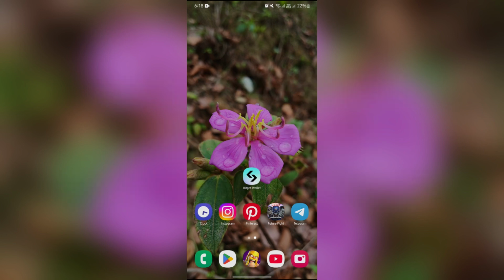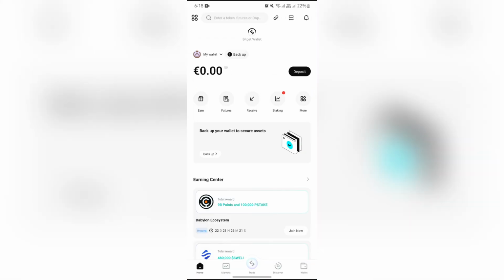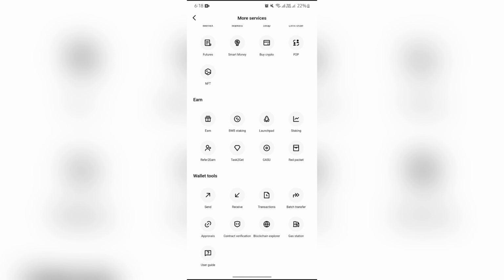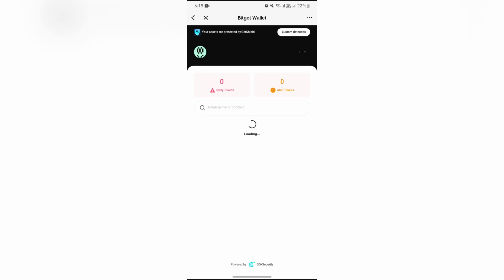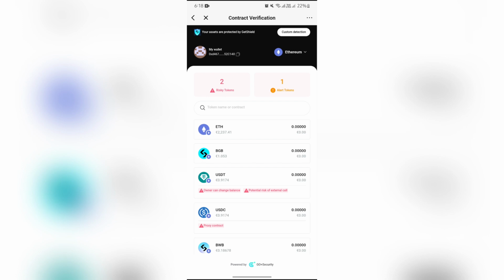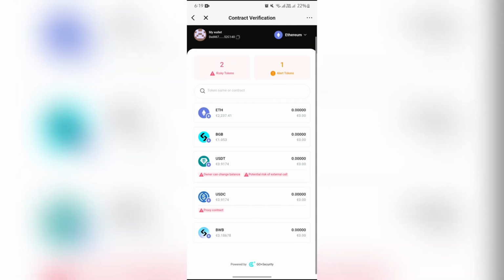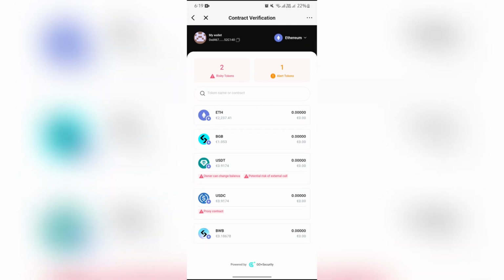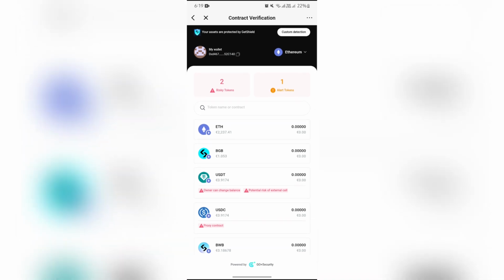How to Check for Alerts in Bitget Wallet 2025?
Alerts in Bitget Wallet keep you informed about critical updates and activities. This guide shows you how to set up and manage alerts so you never miss important information about your crypto activities. Stay on top of your wallet’s status with customized alerts in Bitget Wallet.